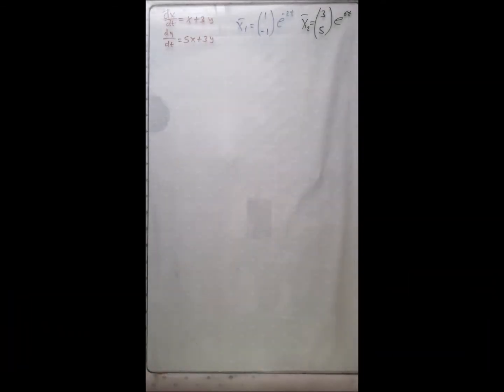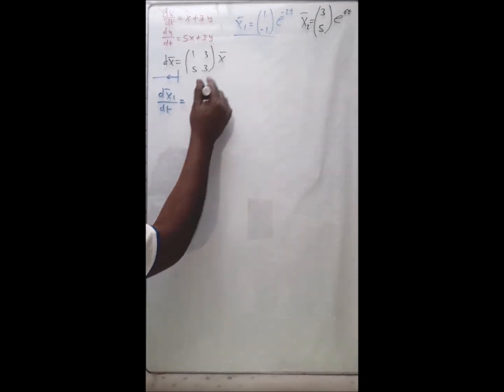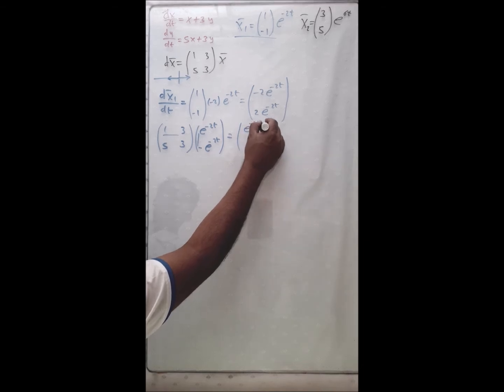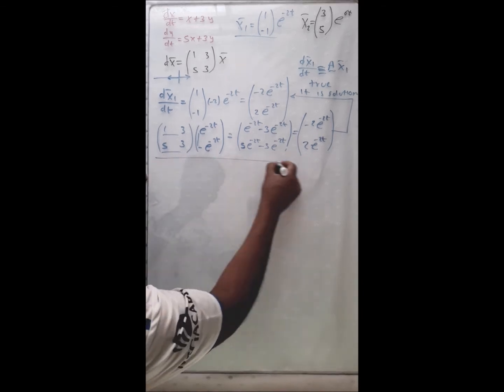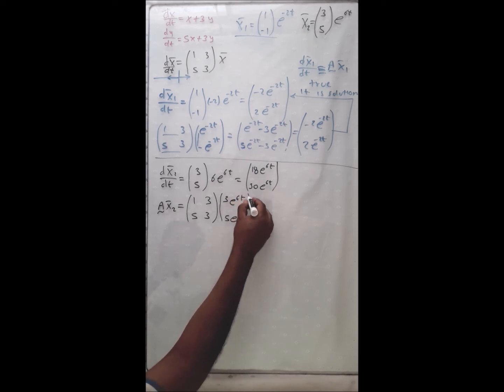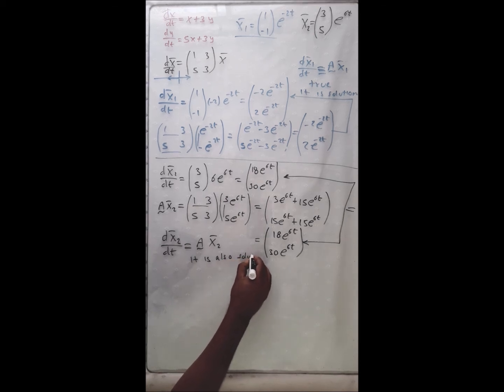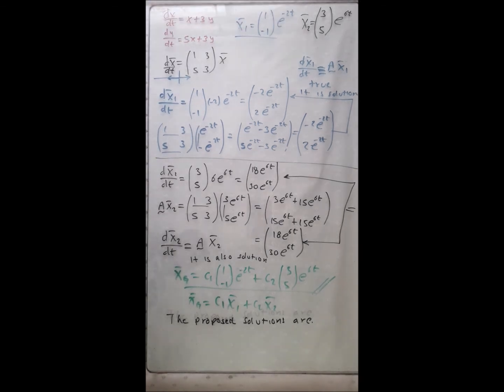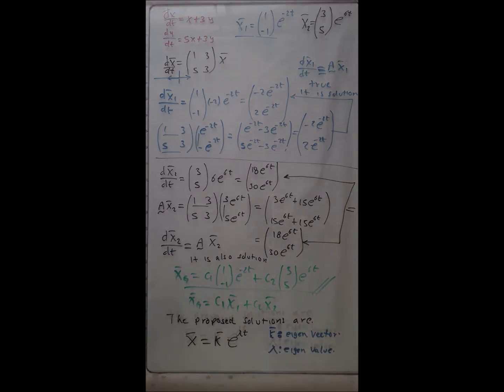Solution Of System Of Diff Eqs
This video outlines the solutions of Matrix Differential Equations